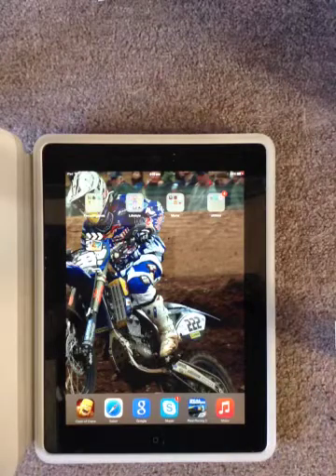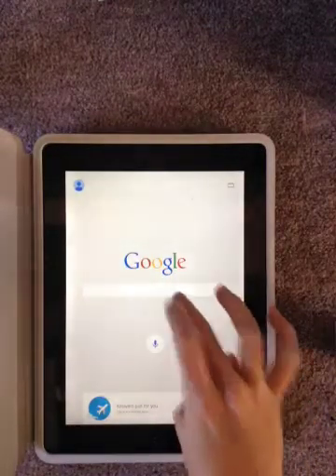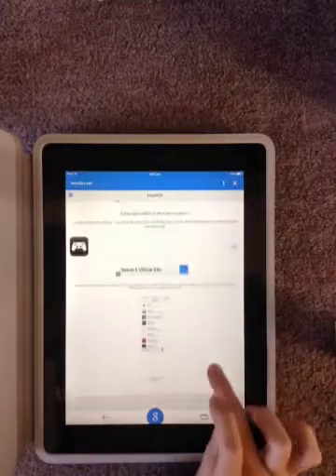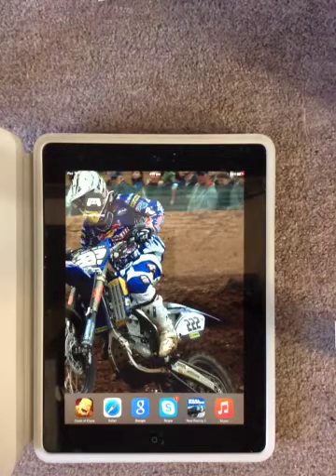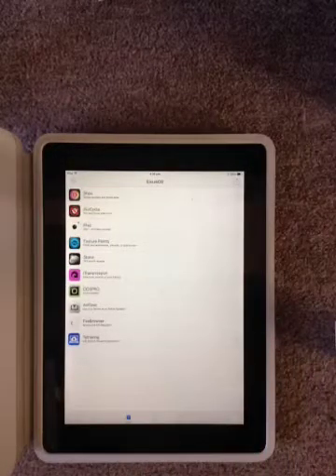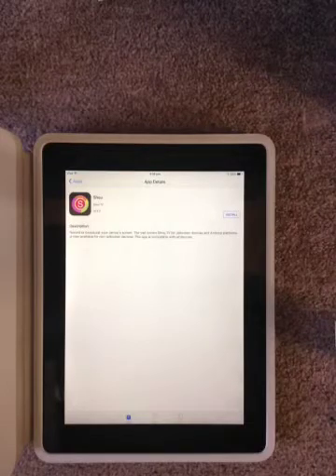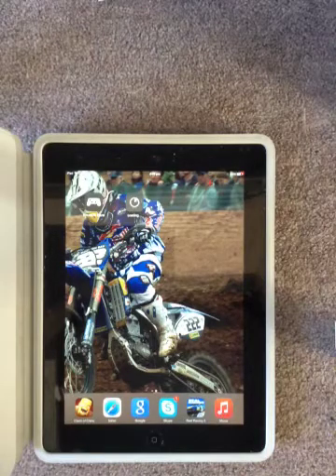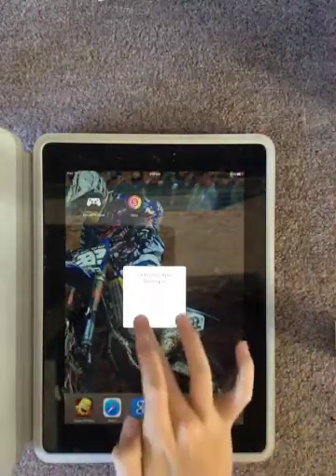How to record your iPad screen working 2015